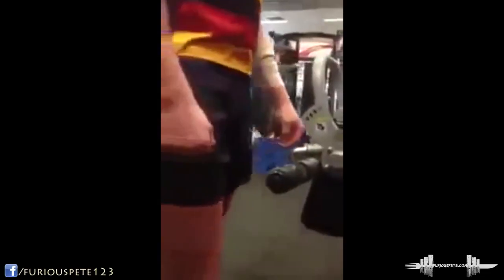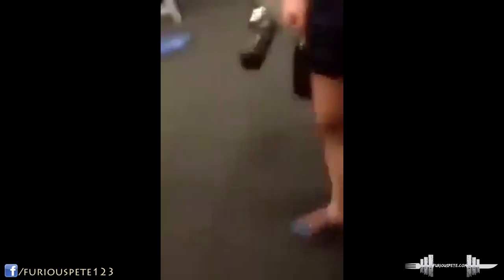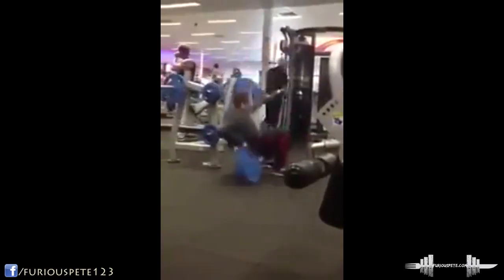BIGGEST WORKOUT FAIL (CROSSFIT / KANGAROO HOP) | Furious Pete Talks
One of the biggest fails I've seen in a little while in the gym. Not sure whether this is Crossfit, Bodybuilding or Kangaroo related...

I vlog here. Liking/faving this video is appreciated, it helps me a ton!

Send me stuff:
Furious Pete
1801 Lakeshore Rd W Unit 6
Mississauga, ON, L5J 4S6
Canada

Peter Czerwinski, aka 'Furious Pete', is a Professional Competitive Eater, Master in Engineering Graduate and Fitness Guru. He began doing eating videos on YouTube in 2007, which landed him into his first eating contest a year later (he has done 100 contests to date winning 85% of them). Through his online eating, breaking numerous Guinness World Records and eating contests, he has landed a number of TV spots for National Geographic, Discovery Channel, Sport Science, Travel Channel and currently hosts a show on German TV (Abenteuer Leben on Kabel Eins), doing a world eating tour. Through his difficult times and passion for fitness he aims to show the world that you can still have a good time in life, go out with friends, party it up, eat some burgers and still maintain a good and healthy physique. Stay Sexy, Stay Hungry, Get Laid my friends...and of course, stay Dedicated For Life.